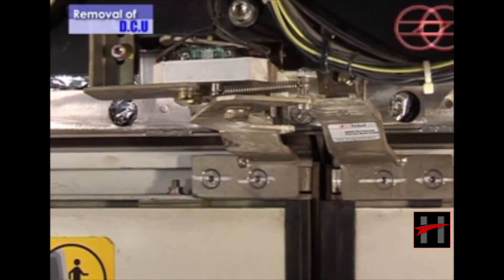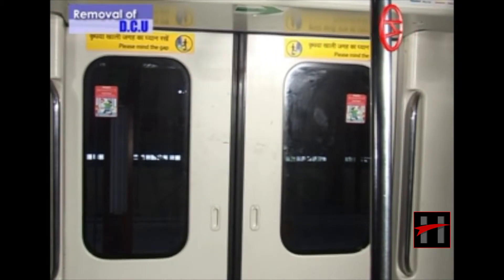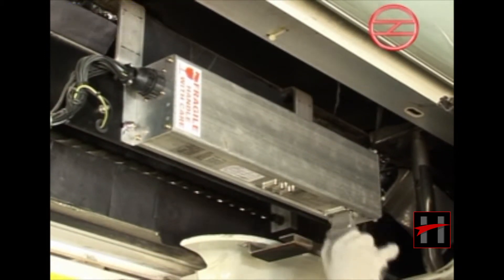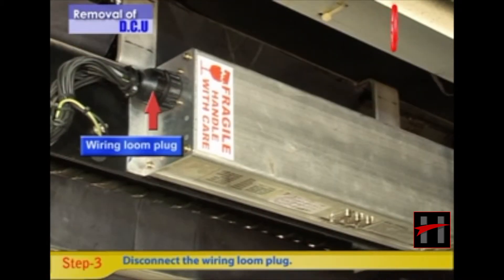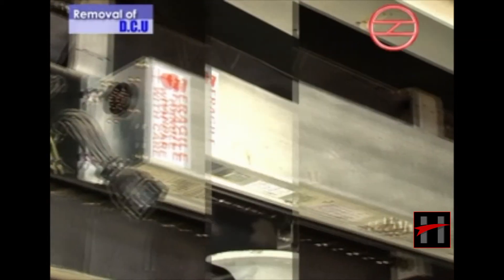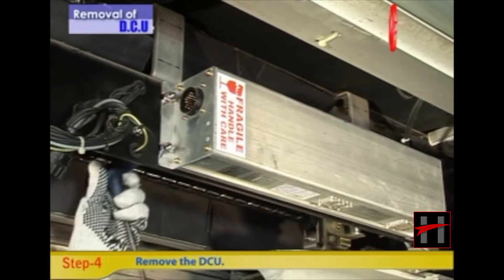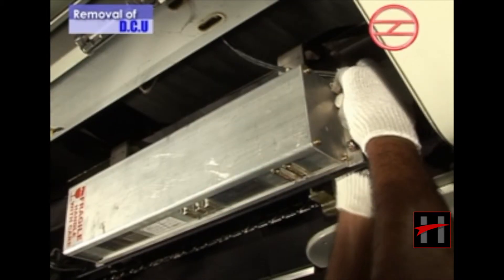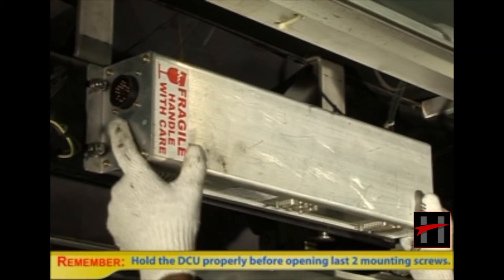Removal of Door Control Unit in Metro Trains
Hey Friends !! This video explains the procedure of removal of Door Control Unit or the DCU  during the process of Overhauling of Metro train Doors .
This is Playlist of 10 Videos on How to Remove Metro Train Door Components during Overhauling of  Doors.
Each Video explains the procedure of removal of a specific component during the process of overhauling of Metro train Doors .
Hope you like these videos as much as we enjoyed making them .
For more info on who we are and what we do , please visit us